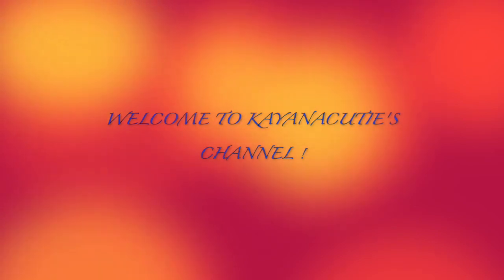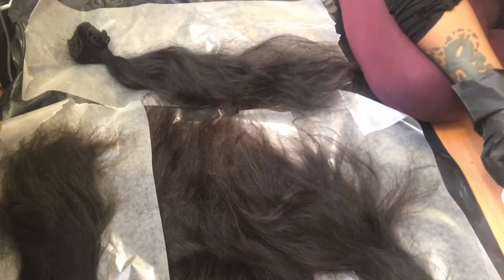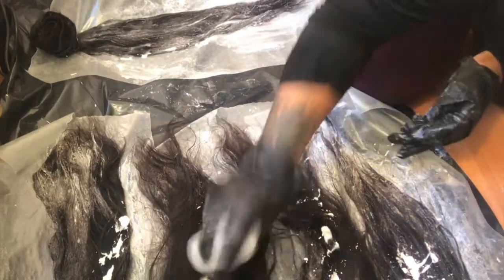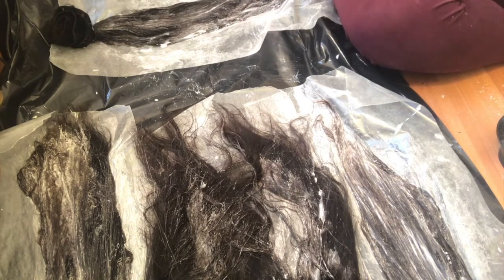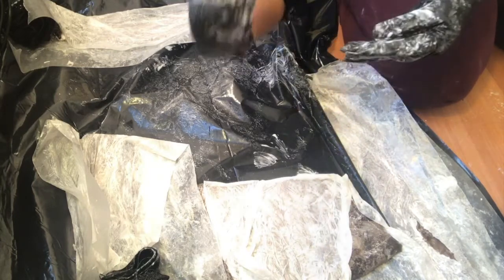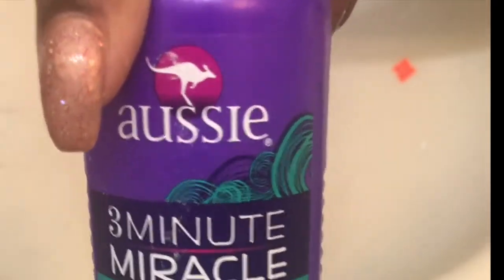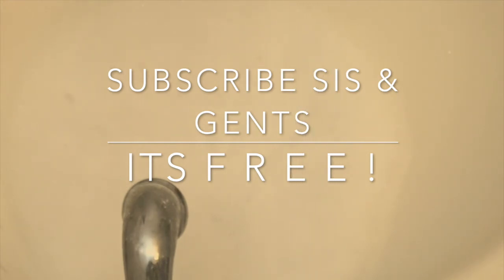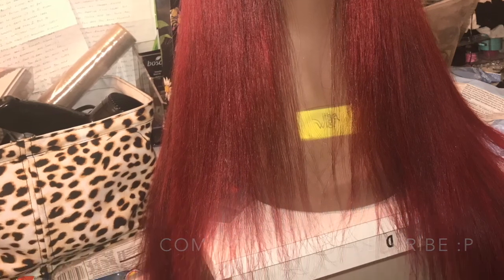HOW TO BLEACH WEAVE IN LESS THAN 15MIN| FT. MS LULA ALIEXPRESS HAIR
BLEACH YOUR WEAVE SIS IN LESS THAN 15MIN...

PRODUCTS USE: 50 DEVOLPER
BLEACHING POWDER
MIXING BOWL/BOTTLE
PLASTIC BAG
WAX PAPER * BUT USE ALUMINUM FOIL PLEASEEEE*
STALK ME ON SNAPCHAT: kayanacutie

Hair used: Ms Lula
360 16’’ & 3 Bundles of 20,22,24’’